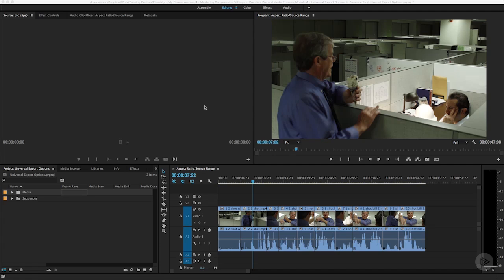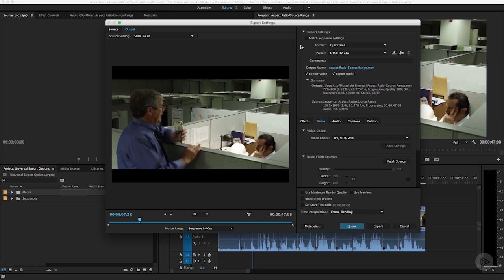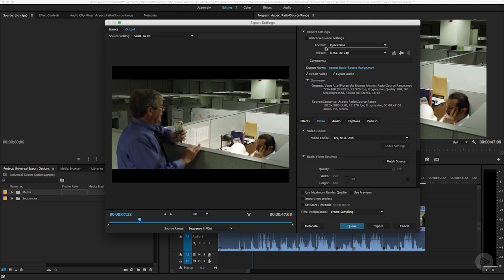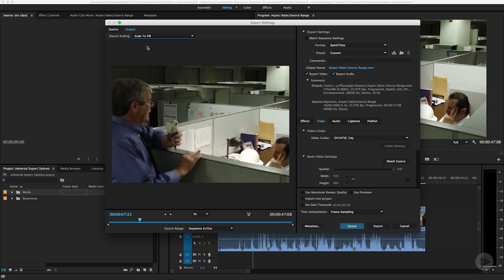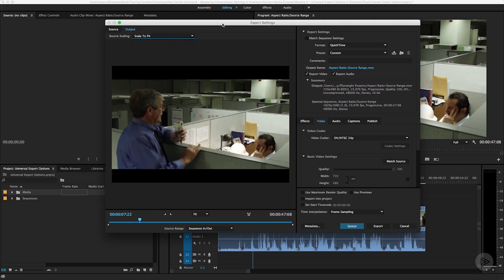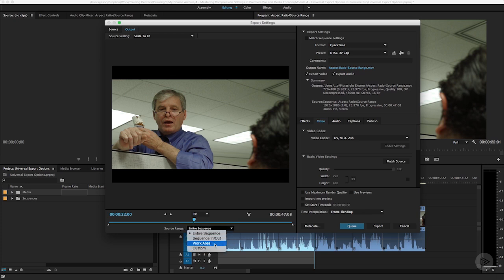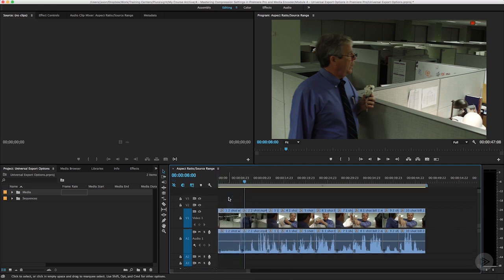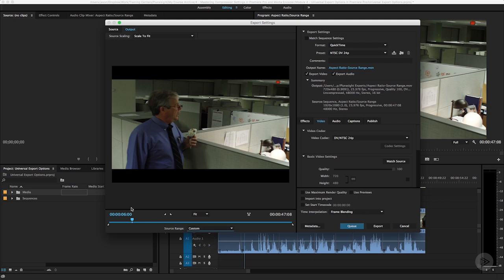1 Changing Aspect Ratio and Selecting Source Range